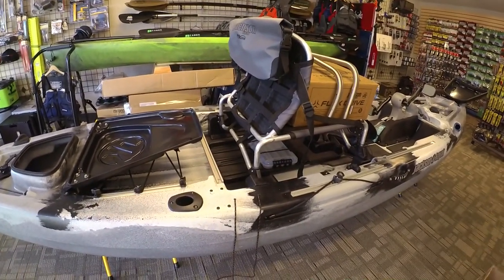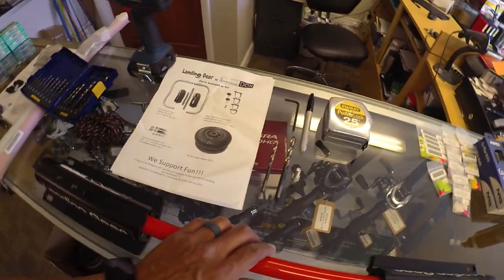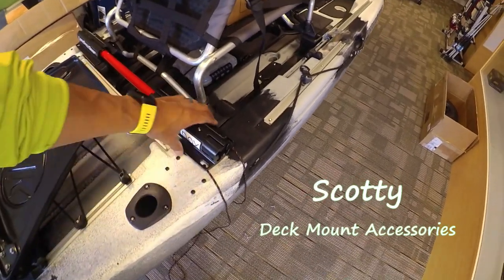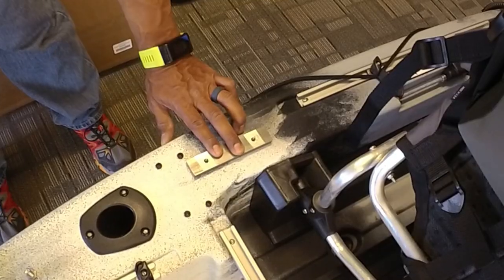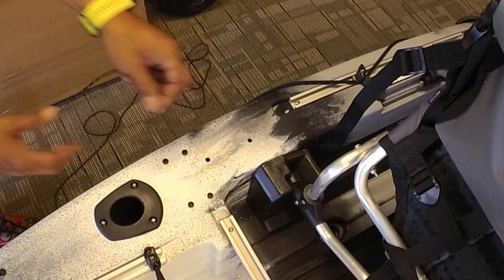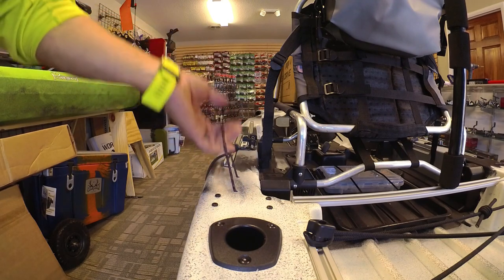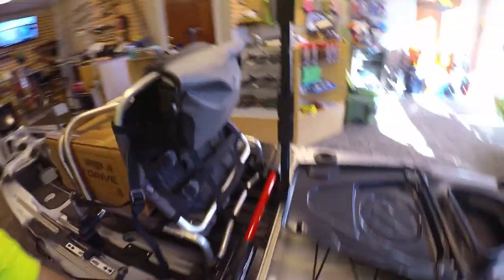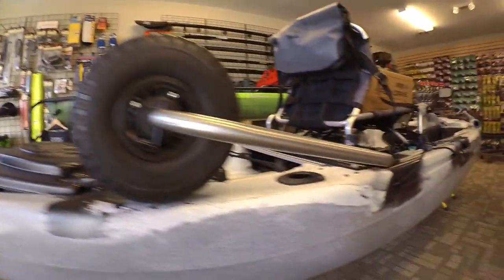Coosa FD - booneDOX Landing Gear Install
In this "How To" video we go over installing the booneDOX Landing Gear on the new Jackson Kayak Coosa FD (Flex Drive) fishing kayak.

Installation of the landing gear wheels is pretty strait forward but getting the large backing plate located inside the kayak can be tricky. We show you how to get the mounting back-plate located using para-cord to complete a safe and secure connection between the booneDOX and your kayak.

Installation Tools & Equipment -
Drill Motor
Drill Bits - 7/32", 5/16"
4 mm Allen Wrench
1/2" Socket Wrench
550 Paracord
Scissors
Marine Goop

Camera Equipment -
Action Camera, Garmin Virb Ultra 30 (x2)
Memory Card for Virb Ultra 30's: SanDisk Ultra 32gb Micro SD